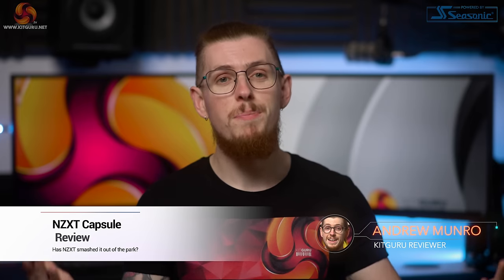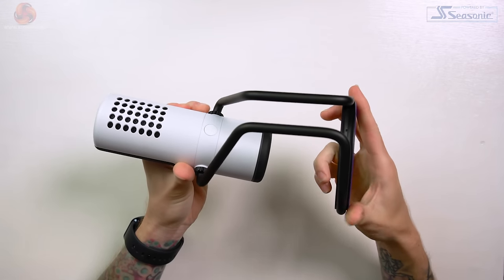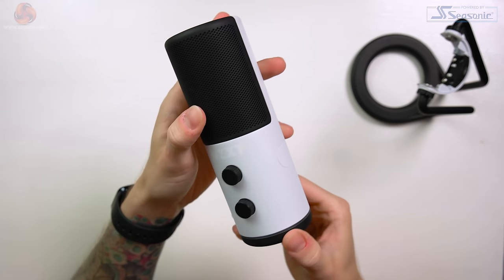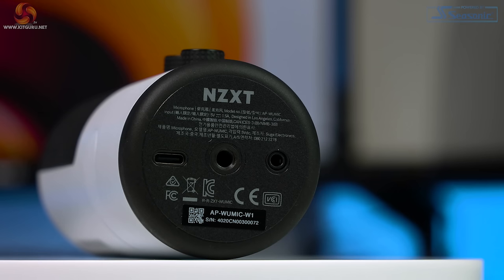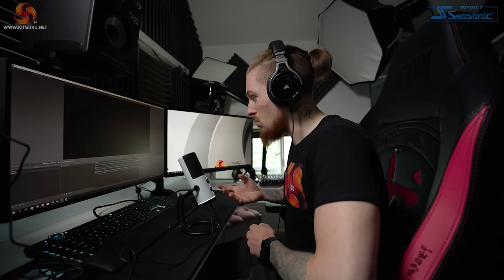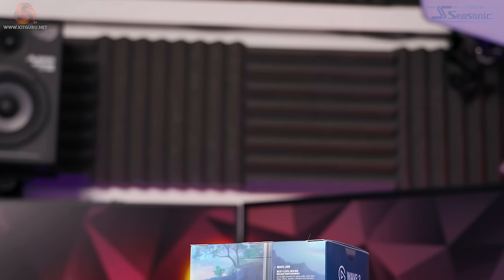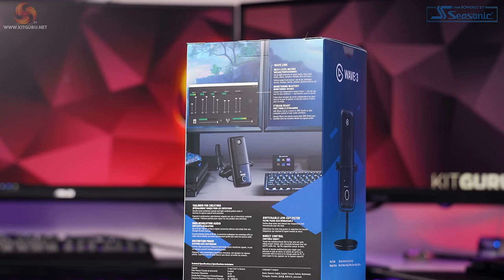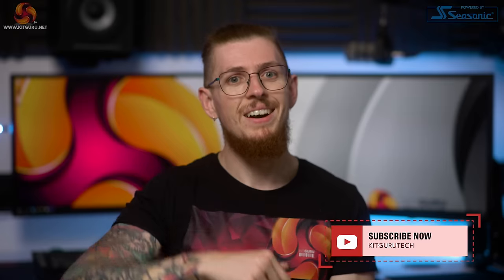NZXT Capsule - have they nailed it for $120?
Today Andy takes a look at the NZXT Capsule microphone priced at around $120. He also puts it in a head to head against products from Razer and Elgato.

00:00 Start
00:15 What is the NZXT Capsule?
01:49 Unboxing / Accessories
03:00 Integrated desk stand
04:45 Adding a boom - removing the stand
07:10 The Mic itself - up close
09:06 Specifications and NZXT choices
11:09 NZXT Capsule sound tests
15:26 Andy’s thoughts on the product
16:57 Comparisons with Razer and Elgato
18:08 It's designed to be simple - closing thoughts

Pros:
Excellent audio quality and clarity
Build quality and aesthetics are great
Almost non-existent setup time
Easily removable stand
Metal threads and included adapter for boom arms

Cons:
Wobbly gain control knob can introduce noise
No indication of what gain setting you’re using (knob spins indefinitely)
Slightly fiddly to reattach desk stand once removed

KitGuru uses a variety of equipment to produce content:
As of February 2021: